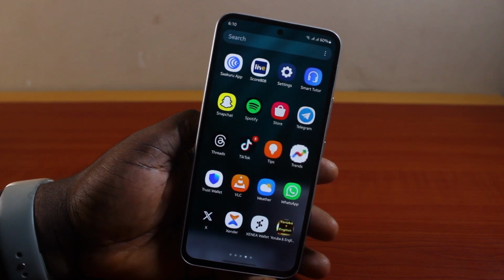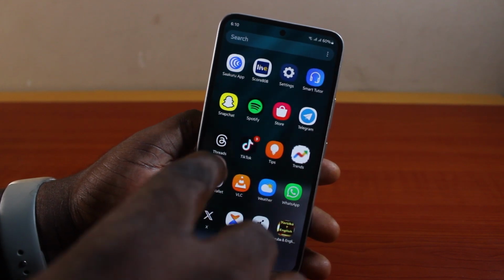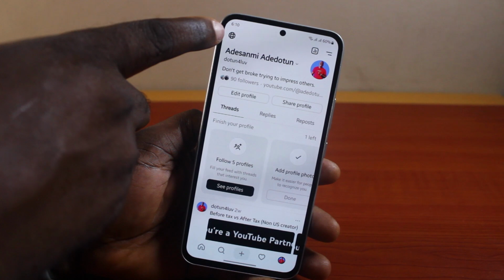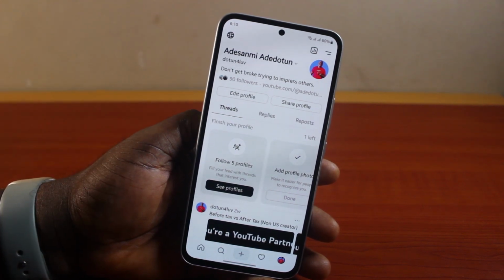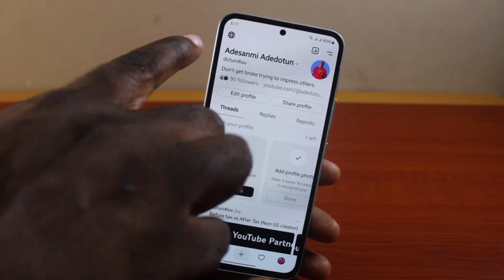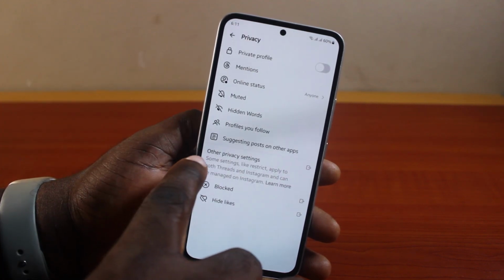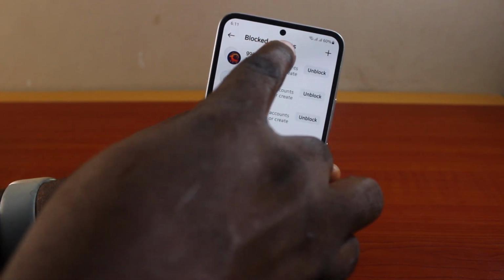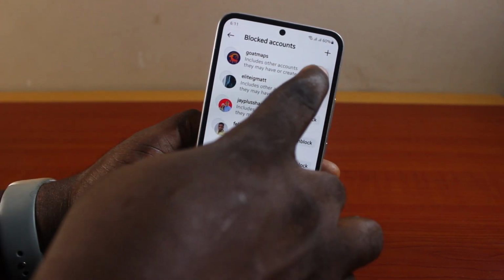How to Unblock Someone on Threads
Cheap iPhone
Cheap Samsung Phone
Cheap Apple Watch
Cheap Digital Camera
Cheap YouTube Microphone
Cheap MicroSD Card